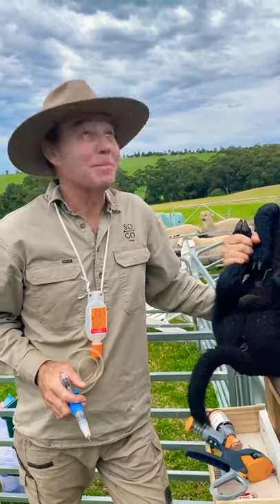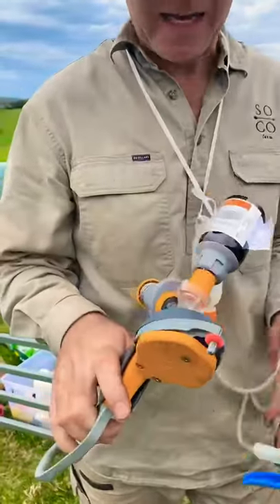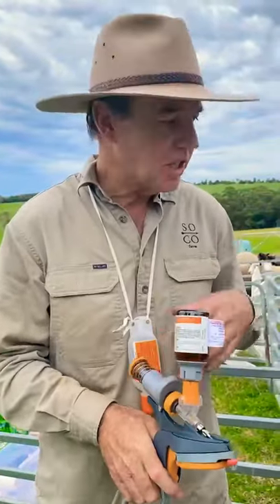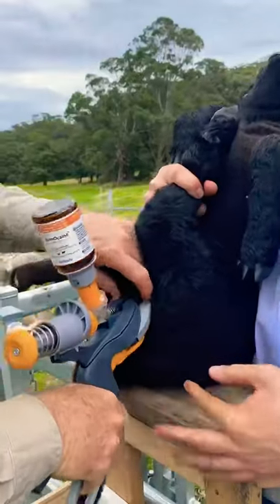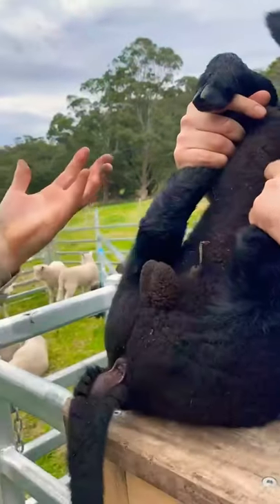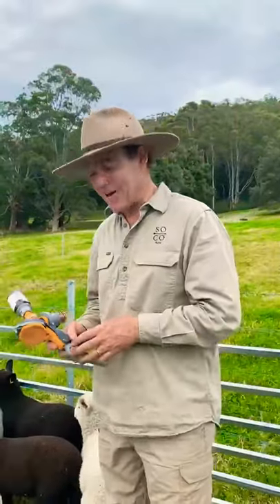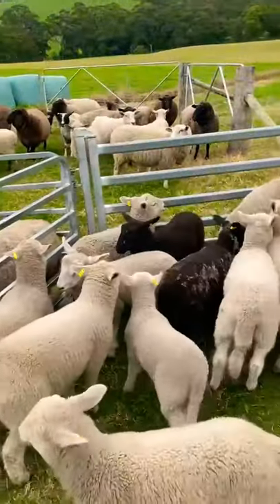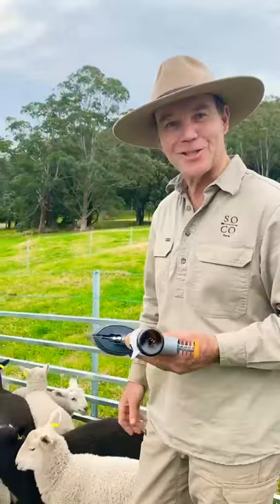Happy Farmer Uses Numnuts on Happier Lambs at SoCo Farm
What do sheep producers think of Numnuts? Here, using the Numnuts device on SoCo Farm results in a happy farmer and happier lambs!